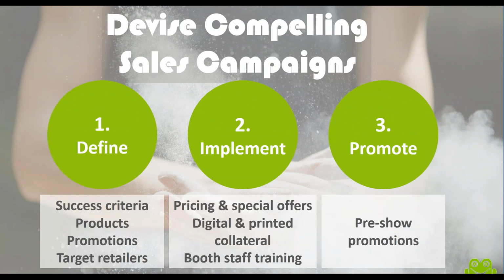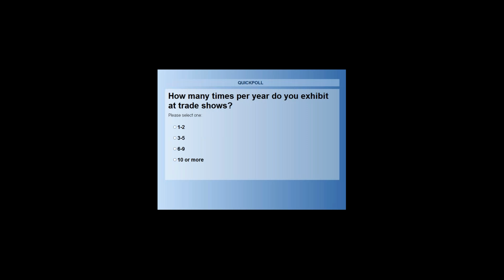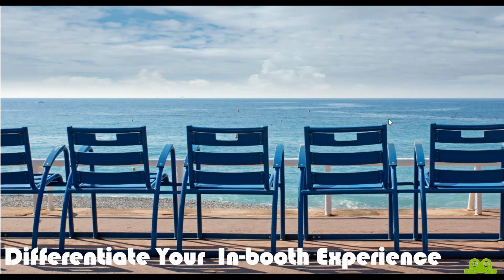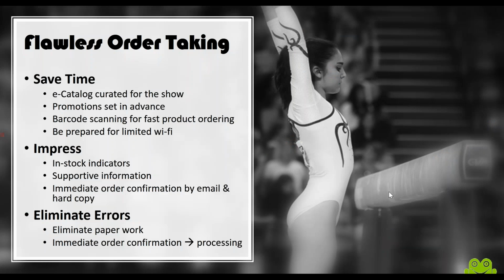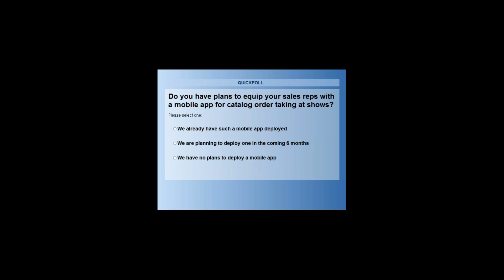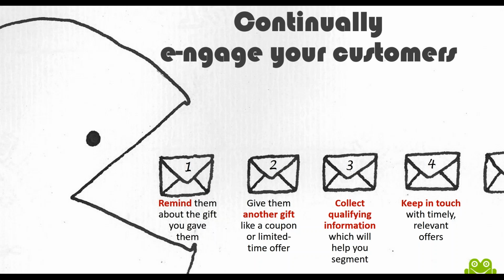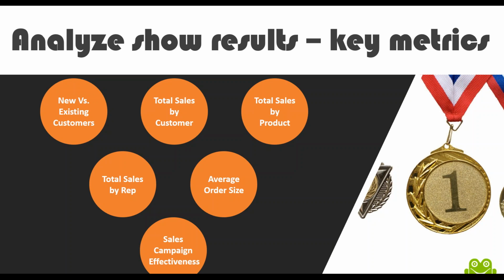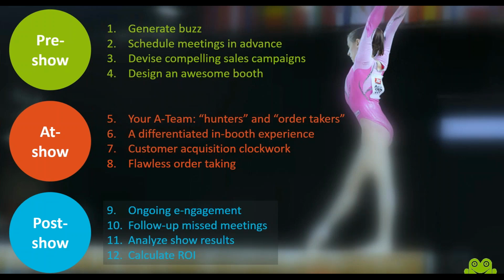Pepperi webinar: 12 killer tactics for trade show success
In this webinar we host Udi Ledergor, Author of the #1 Amazon Best-Seller - The 50 Secrets of Trade Show Success.

Udi will share his proven and practical recipe for trade show success, with 12 killer tactics to apply at every show, covering:

- Pre-event marketing
- Sales promotions
- Booth execution
- Sales effectiveness
- Measuring ROI

Who should view: sales and marketing pros seeking to outshine and overachieve at trade shows.

for more information on our B2B Commerce Platform